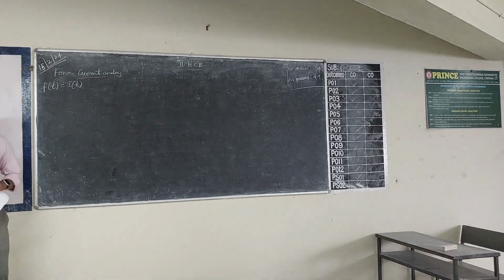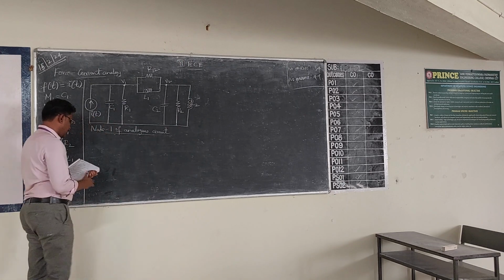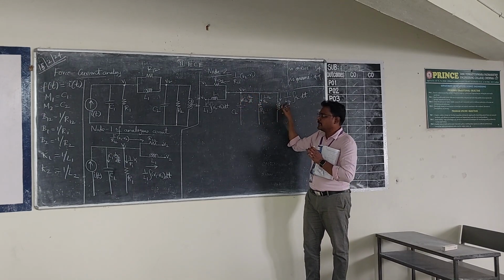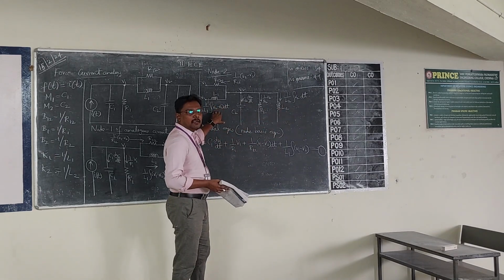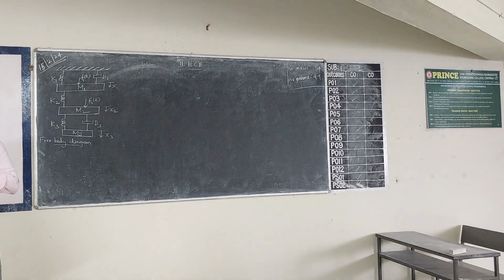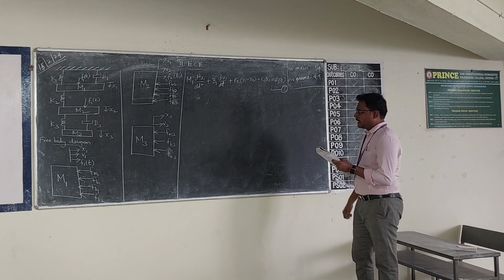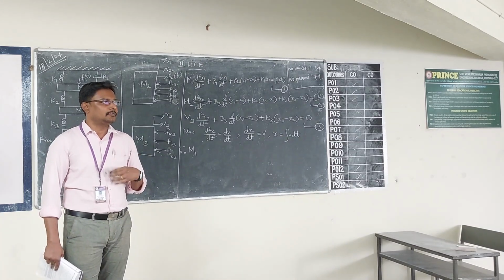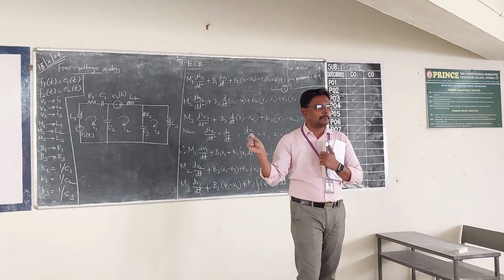II ECE CONTROL SYSTEMS 15 2 24